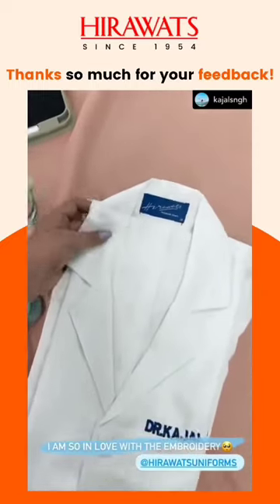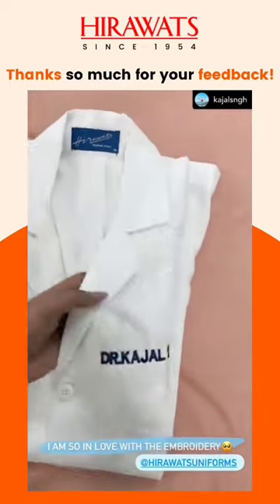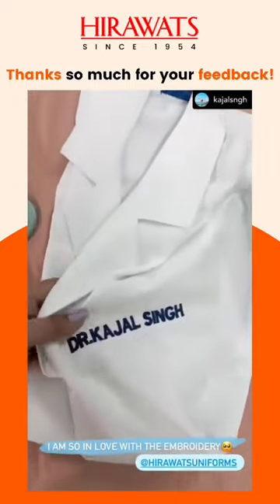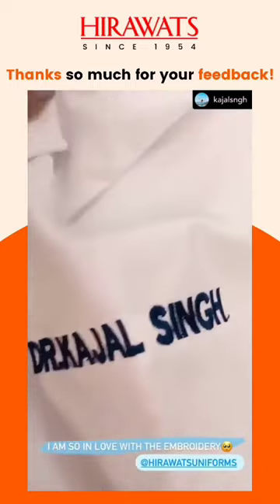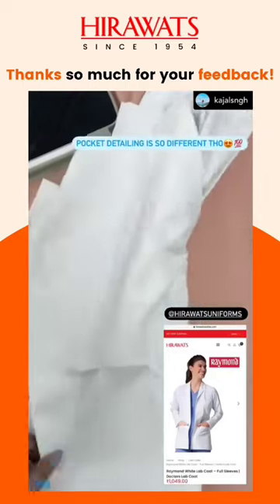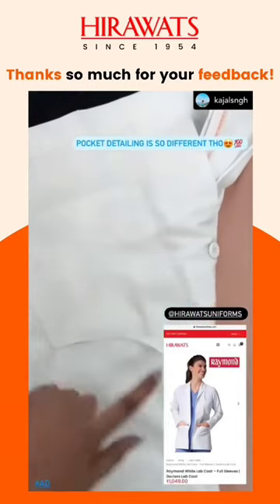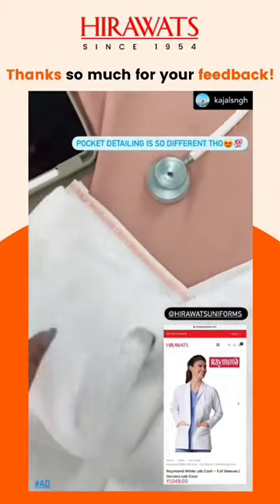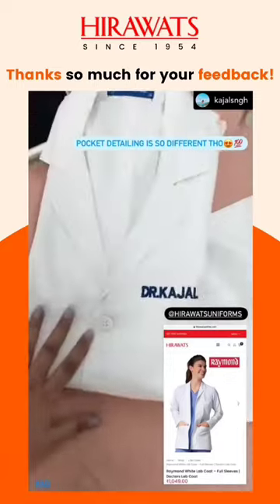Custom Name Embroidered Labcoat from Hirawats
Hirawats would just like to say thank you for being a part of our family. We are very grateful for your continued patronage because we wouldn’t be here without loyal customers like you. We hope you progress even more in the years to come and keep giving your support in achieving new heights.